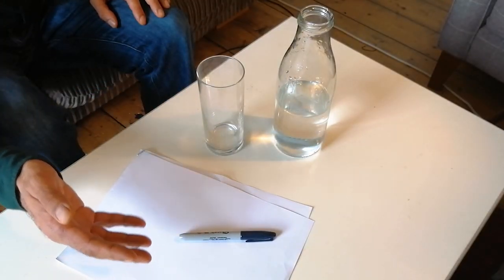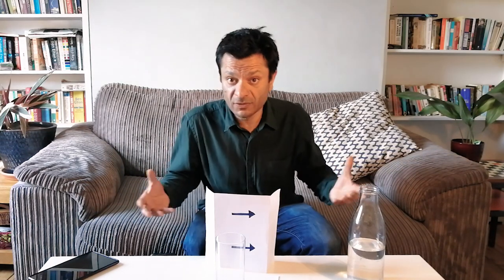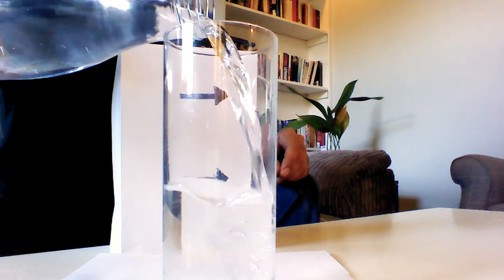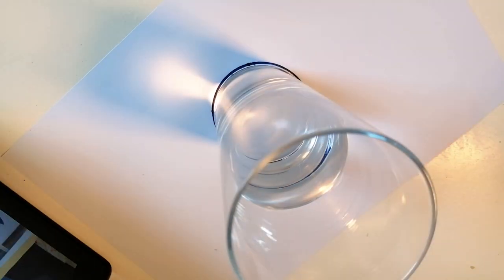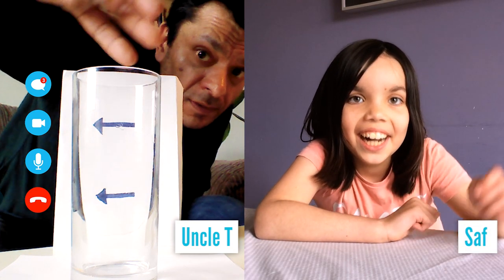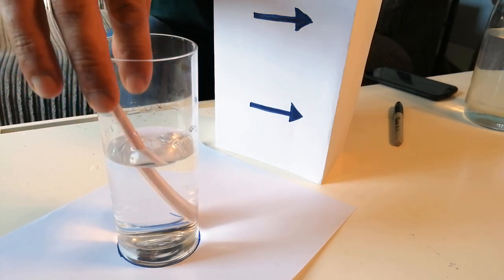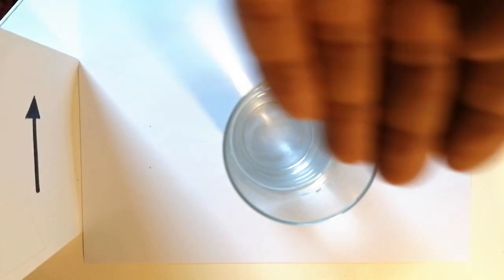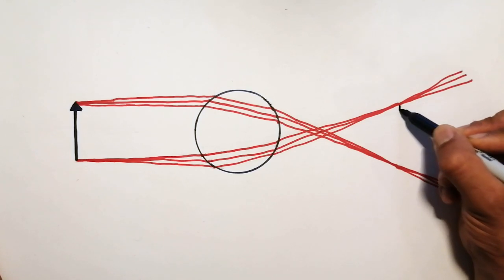Do Try This at Home episode 4: Reversing arrow